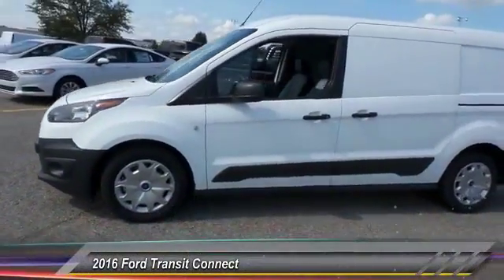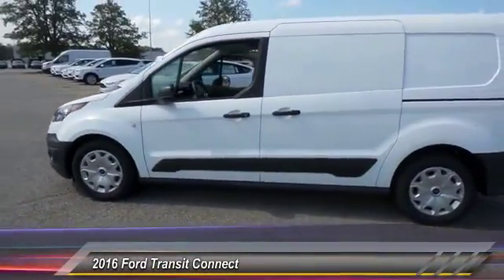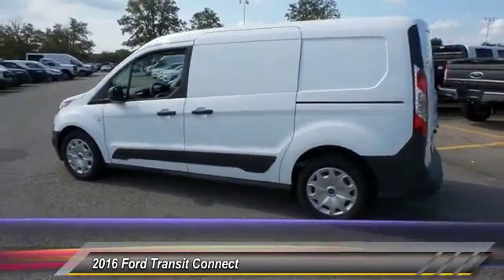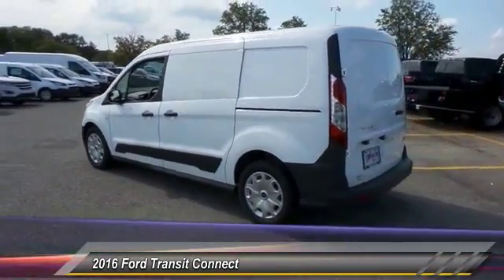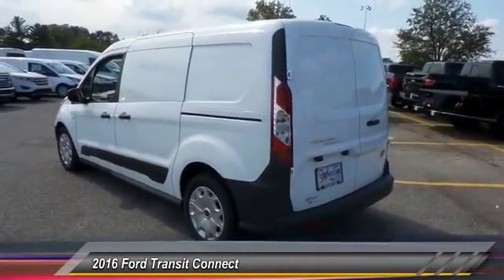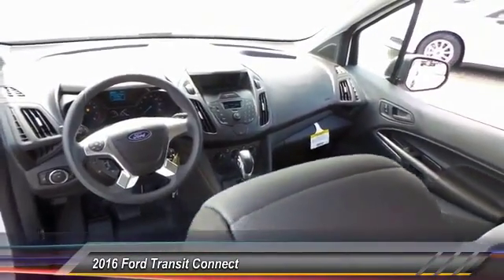2016 Ford Transit Connect Louisville KY 34348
2016 Ford Transit Connect XL

Oxmoor Ford
100 Oxmoor Lane